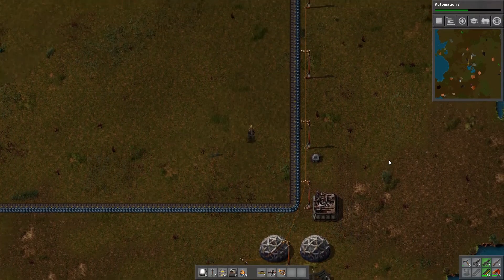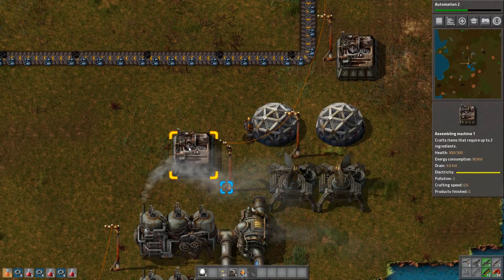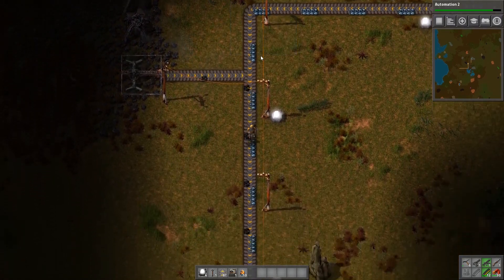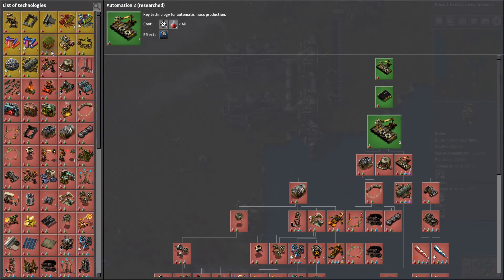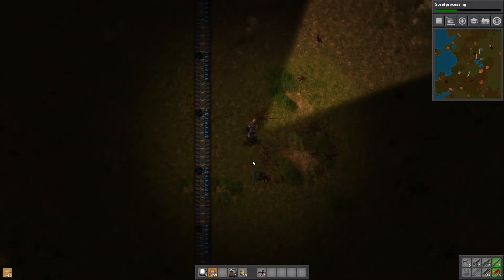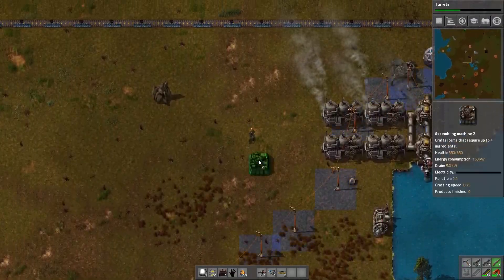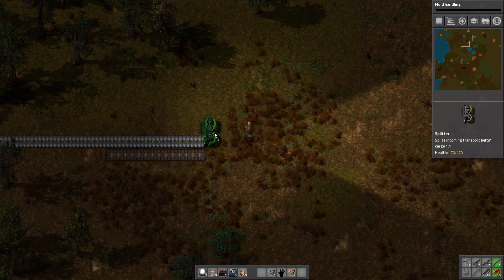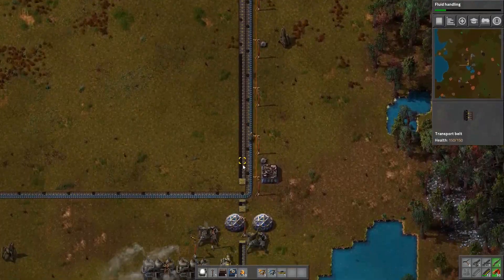Let's Play Factorio 0.15 | episode 3 - Beginnings of a Bus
Welcome to Factorio, now that 0.15 is out I'm going to give it a go and play it on the channel! I have no idea what I'm doing, so please be a little patient with me as I figure out how to build my main bus and automate all the things!